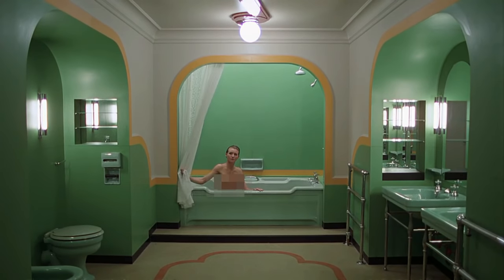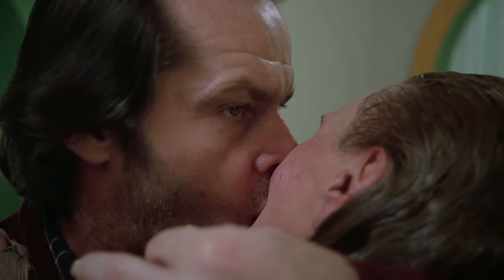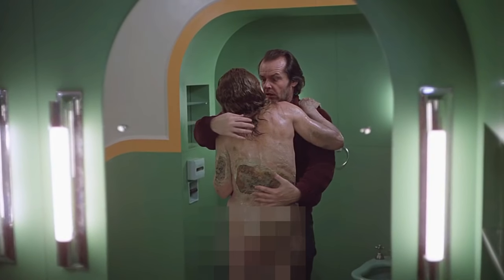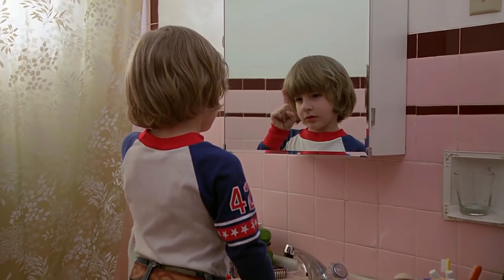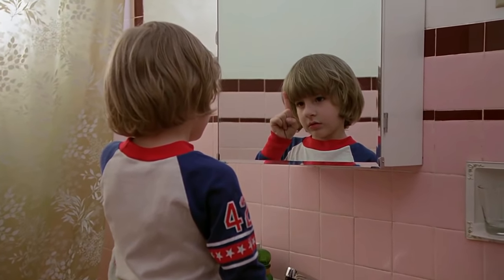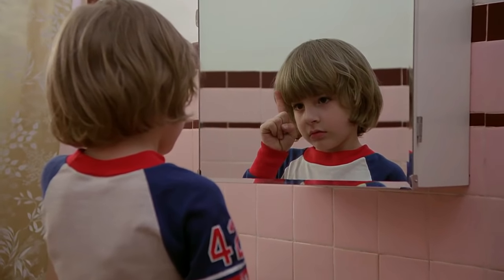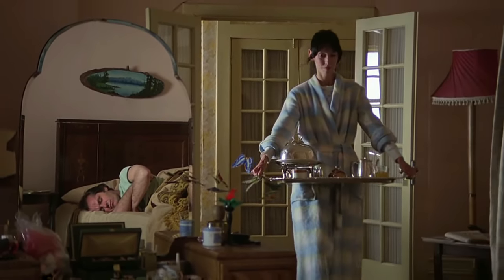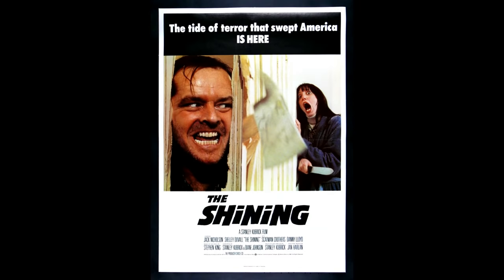THE SHINING - strange illuminations - part three - WINDOWS TO THE SOUL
Detailed study of Stanley Kubrick's thematic lighting techniques in THE SHINING. Third in the series.

I also have a FB membership page - Film, game and media analysis.